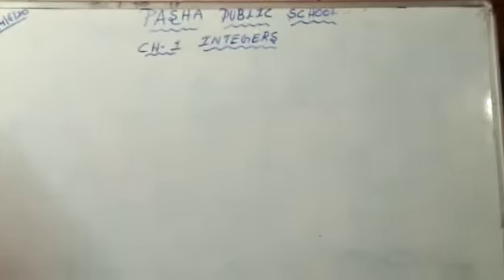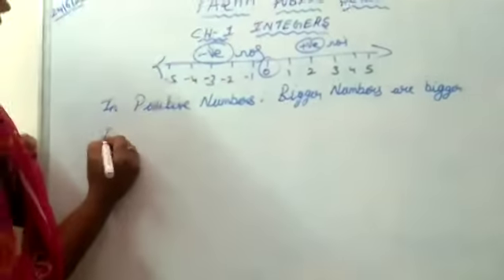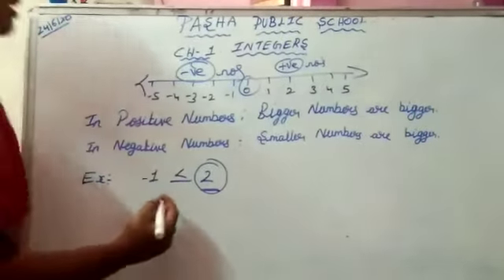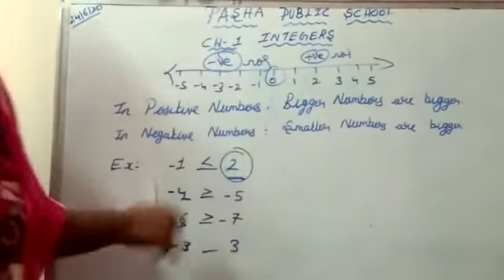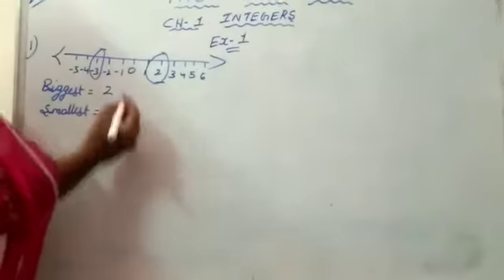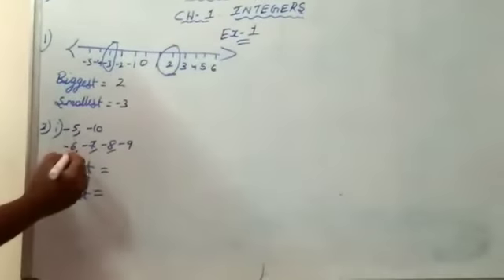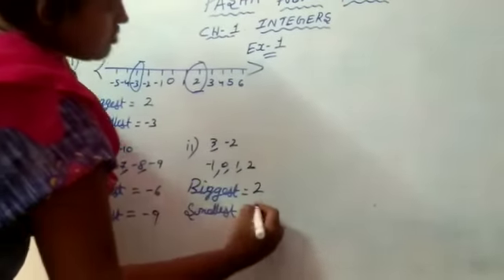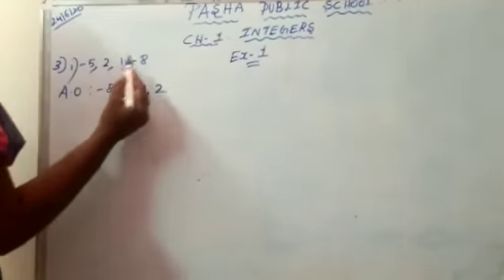June 30, 2020